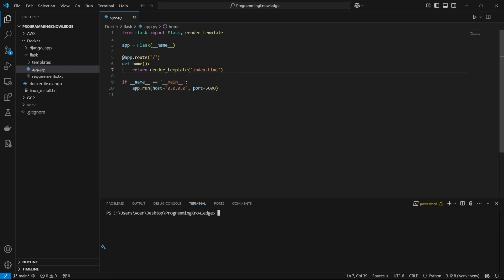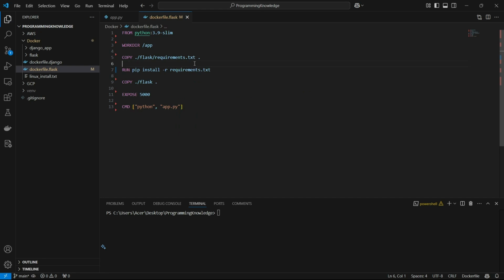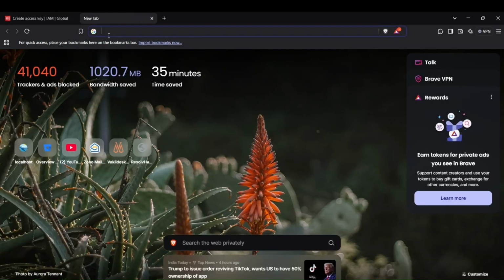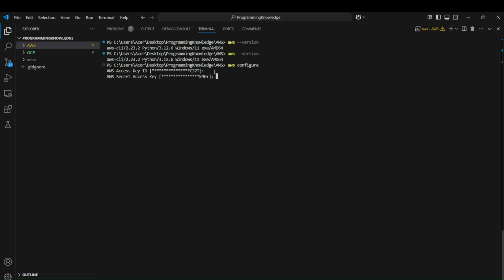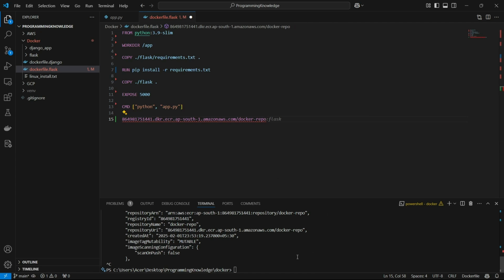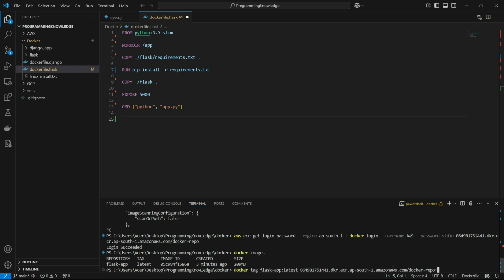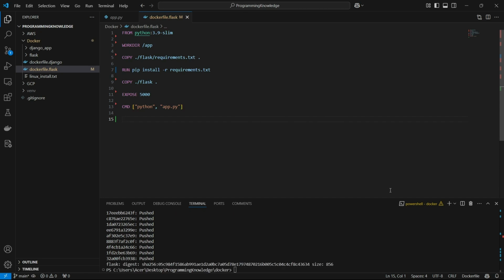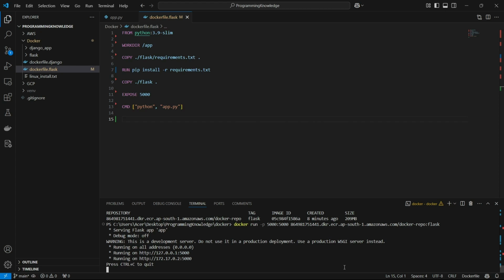How to PUSH and RUN a Docker Image for a Flask App with AWS Elastic Container Registry (ECR)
Want to deploy your **Flask app** using **AWS Elastic Container Registry (ECR)**? 🚀 In this tutorial, I’ll walk you through the **entire process** of building a Docker image, pushing it to AWS ECR, and running it on your system or an AWS service.

By the end of this video, you’ll know how to **PUSH, PULL, and RUN** a **Flask app container** with AWS ECR and manage your containerized applications like a pro! 💻

✅ How to **set up AWS ECR** for container image storage
✅ How to **build and tag a Docker image** for a Flask app
✅ How to **push the Docker image** to AWS ECR
✅ How to **pull the image** from AWS ECR
✅ How to **run the container** locally using Docker

## **🔹 Prerequisites**
✔️ **AWS Account** (Sign up at [aws.amazon.com]
✔️ **AWS CLI Installed & Configured** ([AWS CLI Guide]
✔️ Basic knowledge of **Flask and Docker**

## **🔹 Step 1: Create an AWS ECR Repository**
1️⃣ Log in to your **AWS Management Console**
2️⃣ Go to **Elastic Container Registry (ECR)**
3️⃣ Click **Create Repository**
4️⃣ Choose **Private or Public** (Private is recommended)
5️⃣ Copy the **ECR repository URL**

## **🔹 Step 2: Authenticate Docker with AWS ECR**
Before pushing a Docker image, you need to log in to AWS ECR:

```bash
aws ecr get-login-password --region your-region | docker login --username AWS --password-stdin your-account-id.dkr.ecr.your-region.amazonaws.com

## **🔹 Step 3: Build & Tag Your Flask App Docker Image**
First, create a **Dockerfile** for your Flask app:

```dockerfile
# Use official Python image
FROM python:3.9

# Set working directory
WORKDIR /app

# Copy application files
COPY . .

# Expose the Flask app port
EXPOSE 5000

# Run the Flask app
CMD ["python", "app.py"]

Now, build and tag the Docker image:

```bash
docker build -t flask-app .

## **🔹 Step 4: Push the Docker Image to AWS ECR**
Now, push the tagged image to AWS ECR:

```bash
docker push your-account-id.dkr.ecr.your-region.amazonaws.com/flask-app:latest

## **🔹 Step 5: Pull and Run the Docker Image from AWS ECR**
To **pull** the image from AWS ECR:

```bash
docker pull your-account-id.dkr.ecr.your-region.amazonaws.com/flask-app:latest

To **run the Flask app container locally**:

```bash
docker run -p 5000:5000 your-account-id.dkr.ecr.your-region.amazonaws.com/flask-app:latest

## **🔹 Step 6: Deploy Your Flask App to AWS Services (Optional)**
After pushing your Docker image to AWS ECR, you can use it with:
✔️ **AWS Fargate** (Serverless container hosting)
✔️ **Amazon ECS** (Elastic Container Service)
✔️ **Amazon EKS** (Kubernetes Service)

## **🔹 FAQs About AWS ECR & Docker**

🔹 **What is AWS ECR?**
AWS **Elastic Container Registry (ECR)** is a managed container registry to store, manage, and deploy Docker container images.

🔹 **Why use AWS ECR instead of Docker Hub?**
AWS ECR offers **private repositories**, **seamless AWS integration**, and **IAM-based security controls**.

🔹 **Can I automate the push process?**
Yes! You can use **GitHub Actions, AWS CodePipeline, or Jenkins** for CI/CD automation.

✅ Developers **deploying Flask apps with Docker**
✅ DevOps engineers working with **AWS ECR & ECS**
✅ Anyone **new to AWS container management**

## **🔹 More AWS & Docker Tutorials:**
📌 **How to Deploy a Flask App with AWS EC2 & Nginx** → [Watch Now]
📌 **How to Build & Run a Flask Docker Container** → [Watch Now]
📌 **How to Deploy a Django App with AWS Elastic Beanstalk** → [Watch Now]

Now, you can push, pull, and run Docker images on AWS ECR like a pro! 🚀🔥